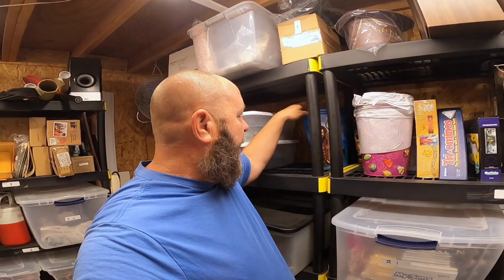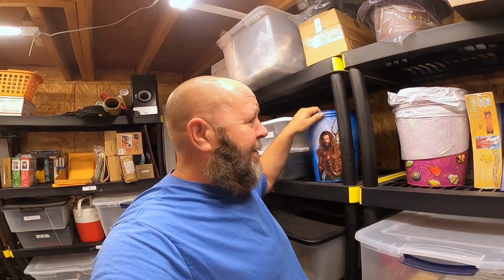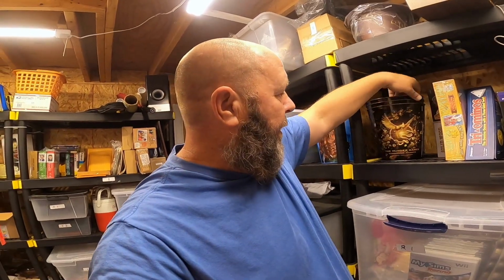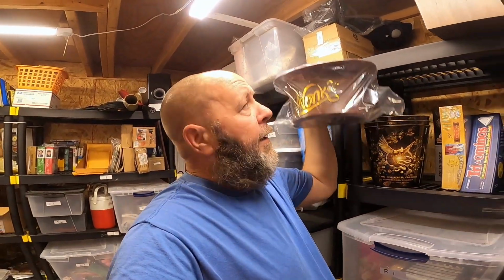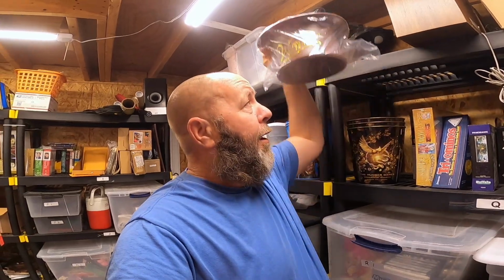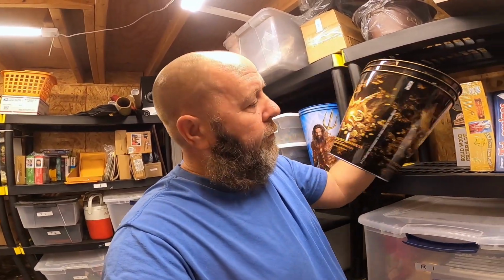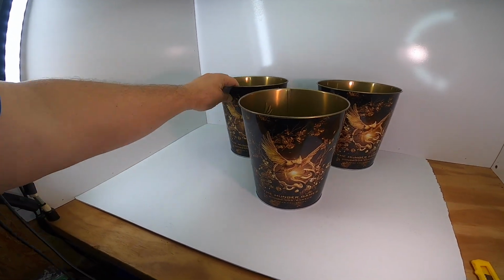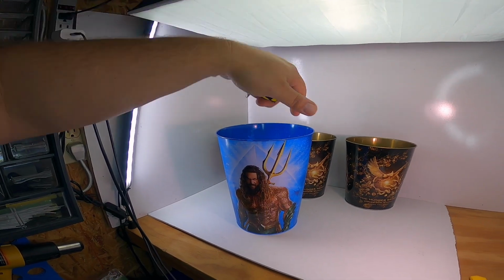Unexpected Items You Can Sell On EBay for HUGE Profits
Selling on eBay is easy when you find the right items to sell. Most people walk past and overlook huge profit items everyday. Fortunately this video will help you to think outside the box and teach you that sometimes those items are right in front of you everywhere you go. These items can also easily be sold on other platforms such as Amazon, Poshmark, and even whatnot.

It's FREE to Sign Up to be a Seller on Whatnot!

👉 Visit our eBay Store:
RK_TREASURE_CENTER

💸 Use this link to get -- Americas Best Bubble Wrap at the Lowest Price!

👍 Supplies We Use and Recommend!

★ (Combine all your sales platforms to one place)